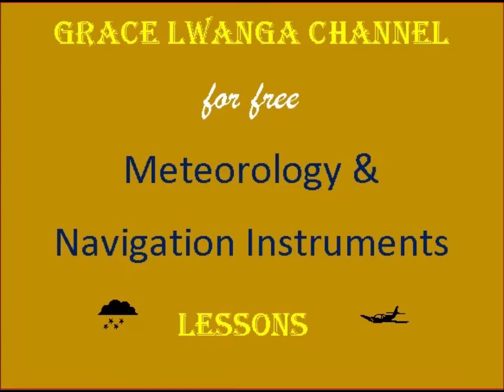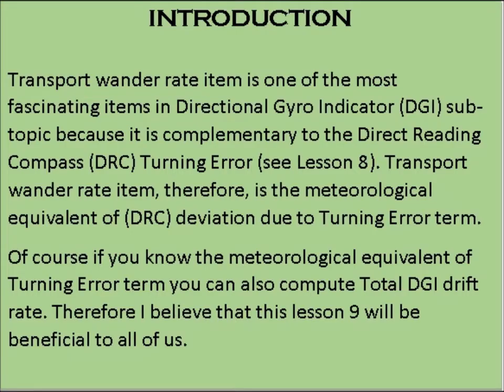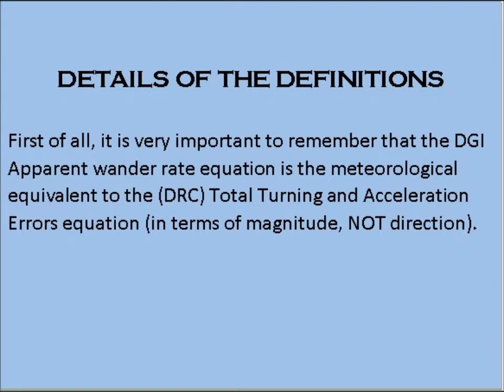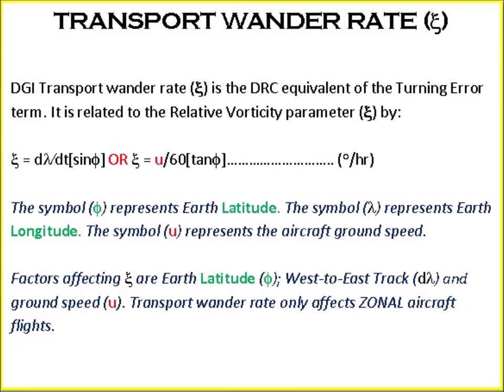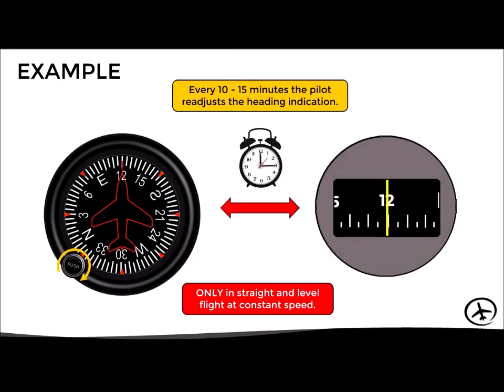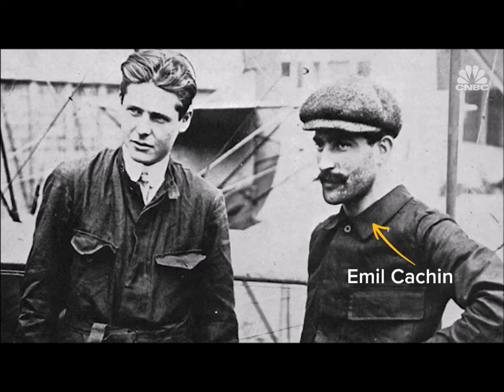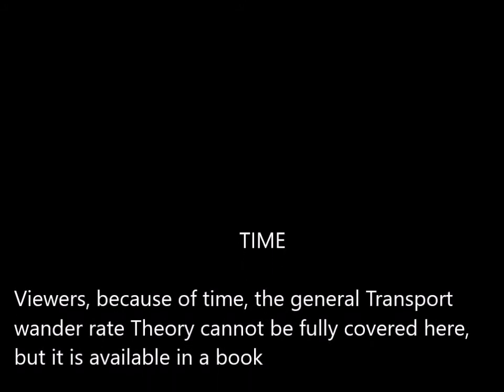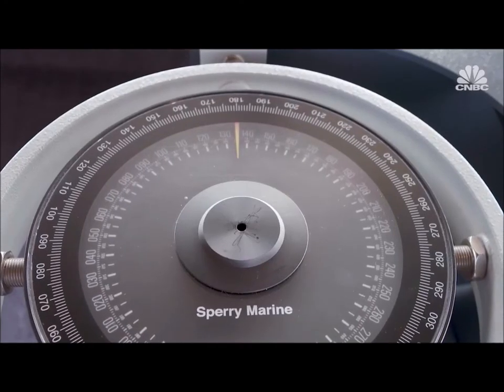Transport wander rate Theory Explained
Dear viewers, how delighted I am for you to join me in this video, where I will be discussing the practical nature of Transport wander rate THEORY in Ground School for pilots’ studies. The topic is mainly covered in NAVIGATION (INSTRUMENTS) examination papers.
As you view this video, please remember that the Transport wander rate topic refers to the incorrect reading of a Directional Gyro Indicator (DGI) due to the airplane FLIGHT journey, in which the background THEORY is very important. It is highly recommended, therefore, that viewers should also get copies of the book “METEOROLOGY FOR AIRPLANE NAVIGATION: INSTRUMENTS” by Grace Lwanga to understand problems of this nature even more objectively.

We wish to express our sincere thanks to the following presenters for their video and sound clips:

As always, I am your host Grace Lwanga.